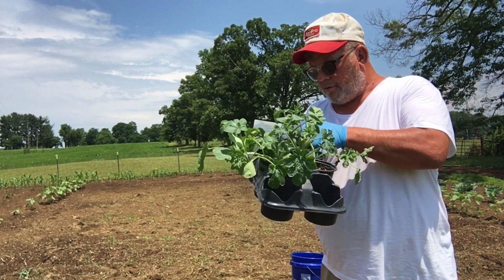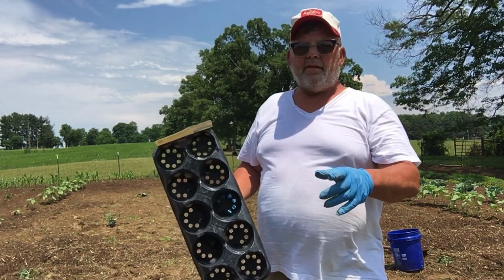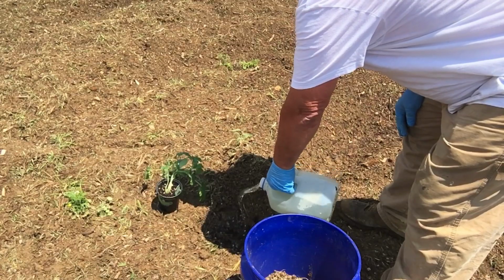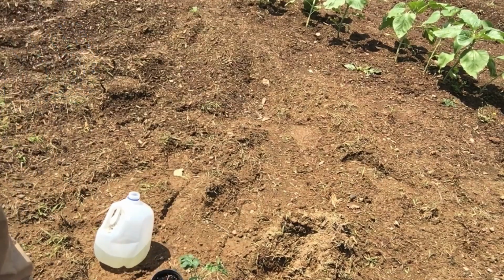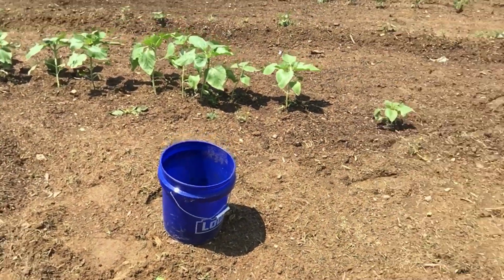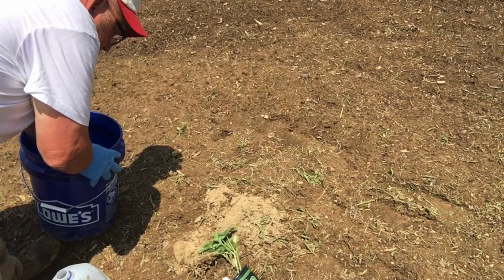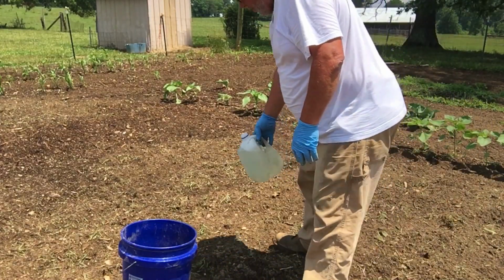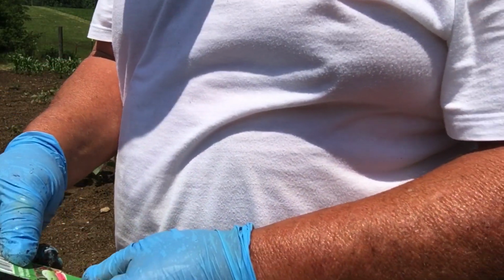In the garden@ Bromark Farms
Planting watermelons and replacing damaged sweet potato plants on Bromark Farms p